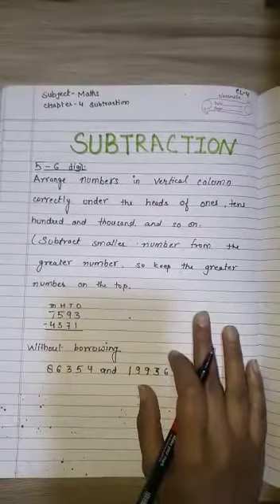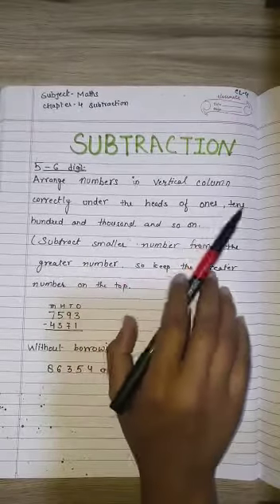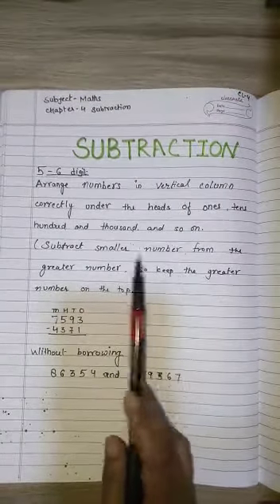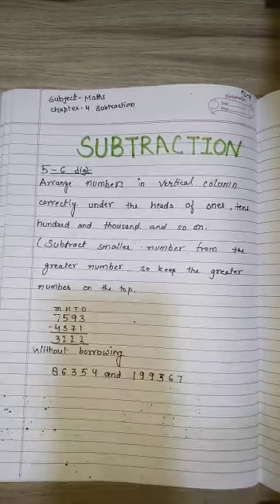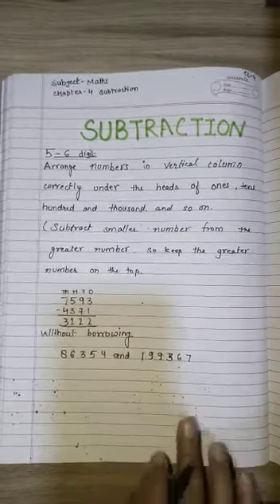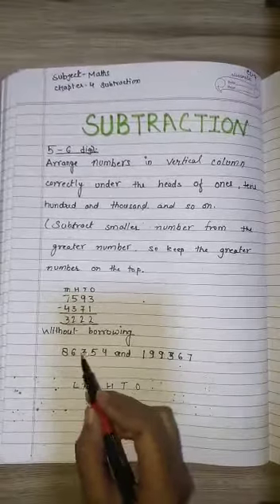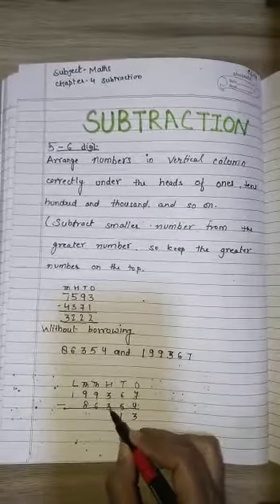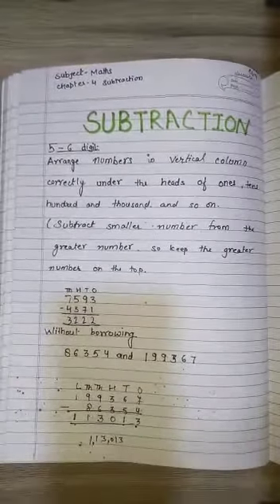Class IV Maths ch- 4 subtraction Part 1 (with and without borrowing)